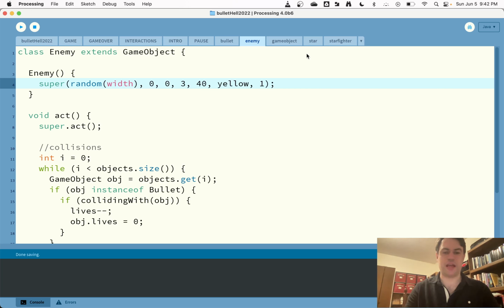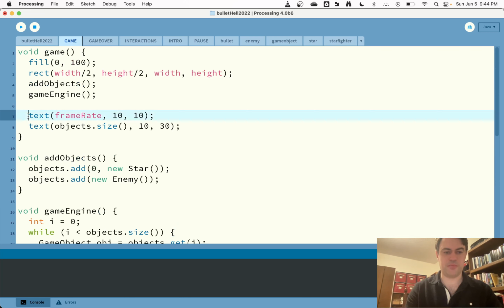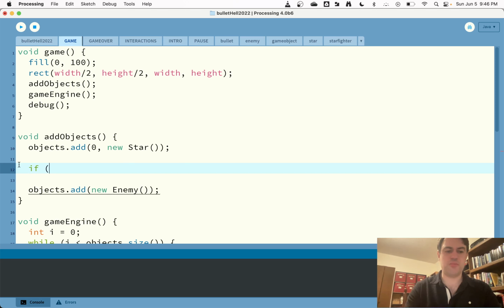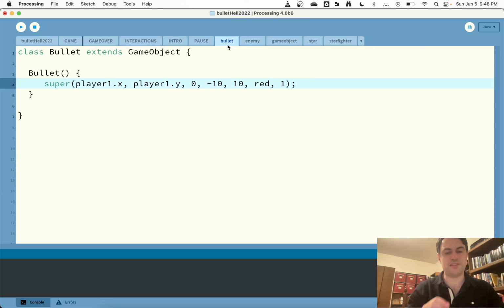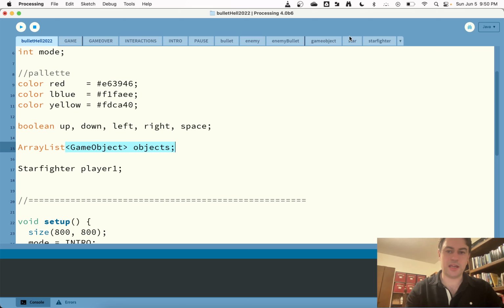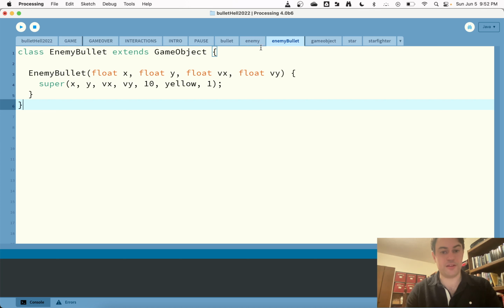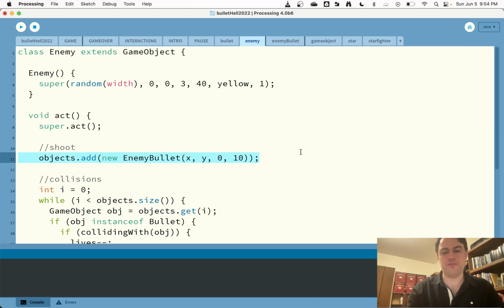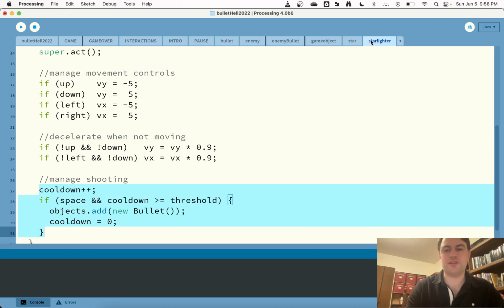Bullet Hell Part 8: Enemies Shooting Bullets